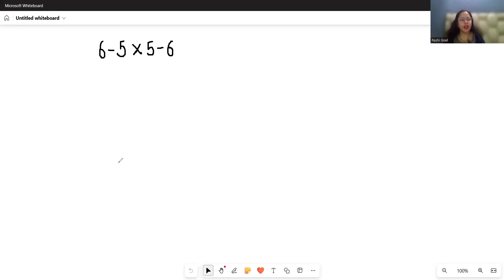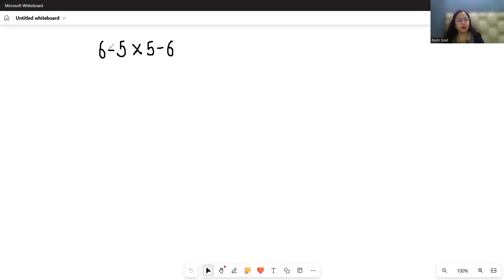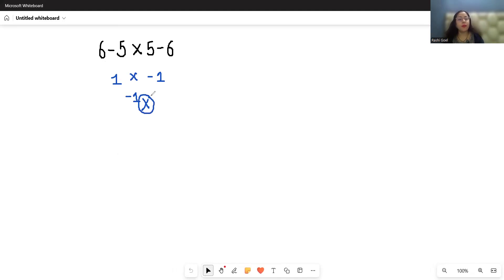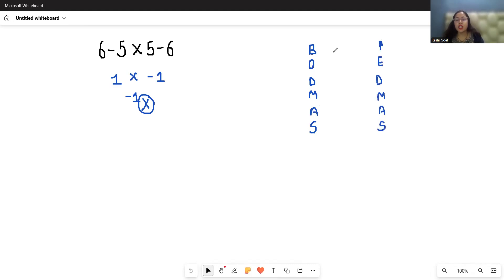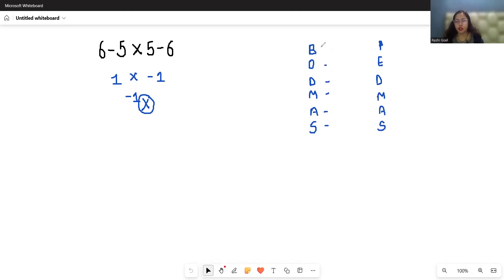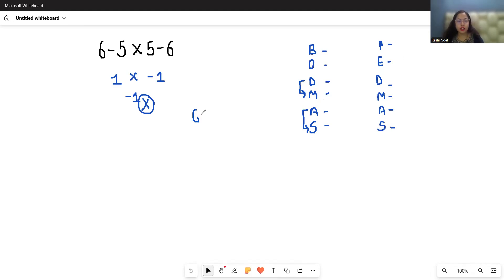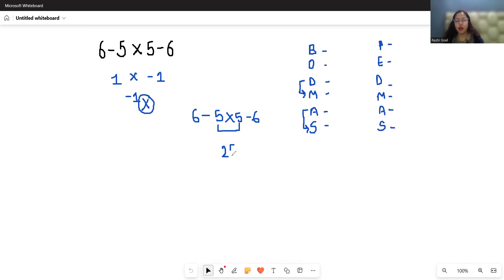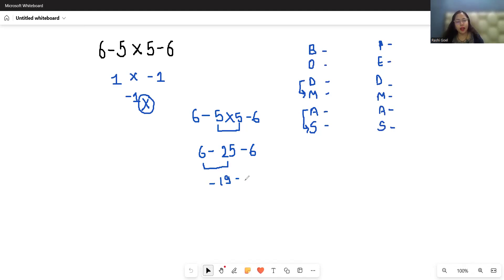6-5x5-6 | Only 1 in 5 Can Solve This Math Problem!